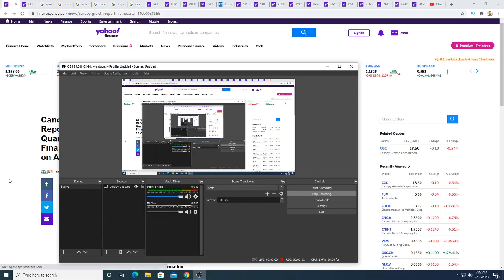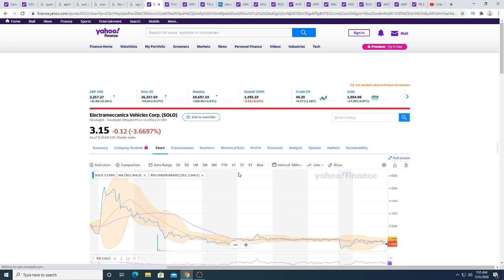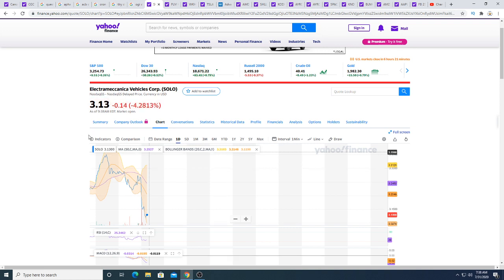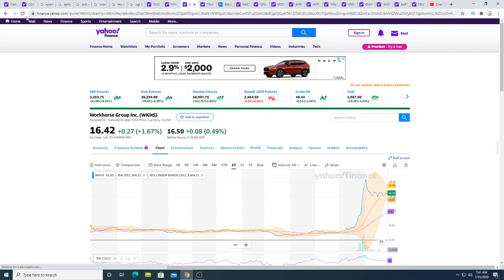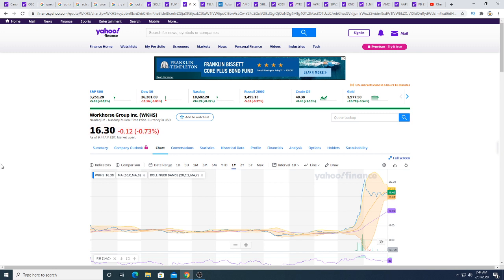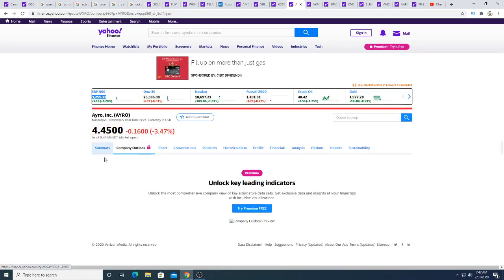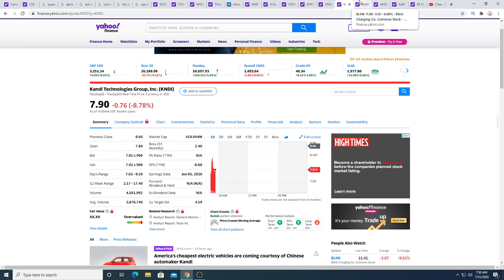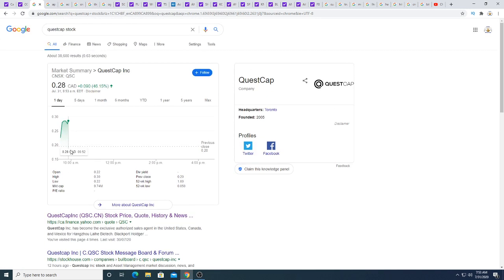will Canopy growth earning Crash the stock?